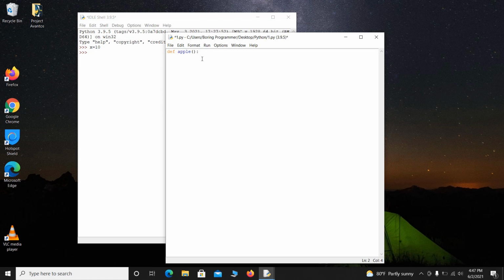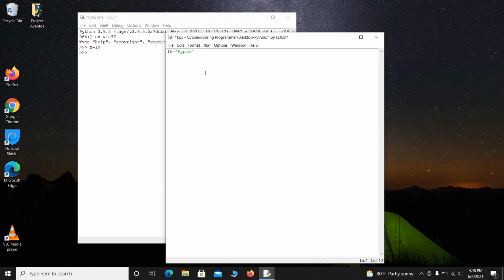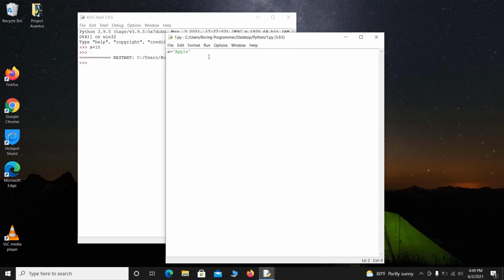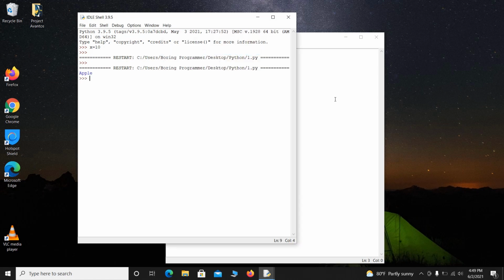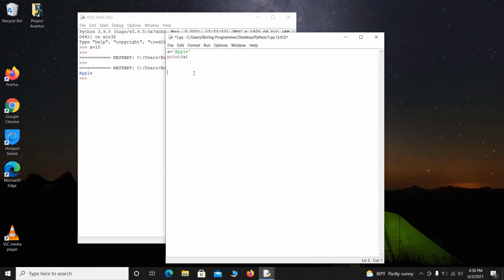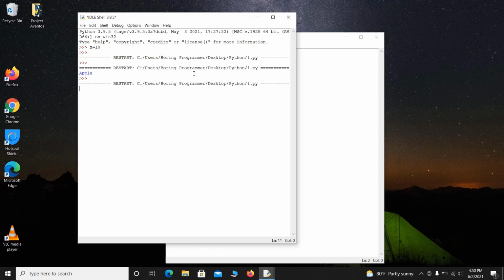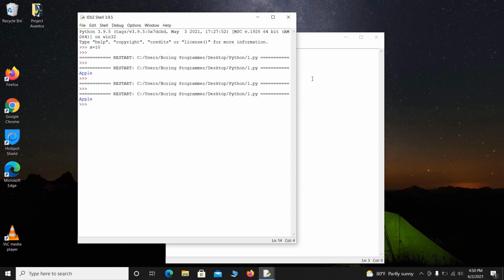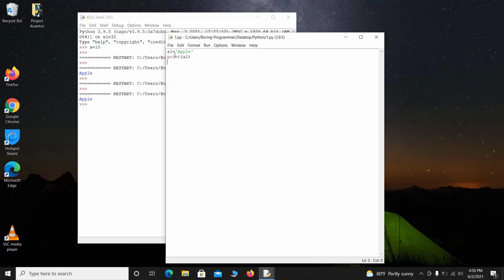2. Identifiers in Python